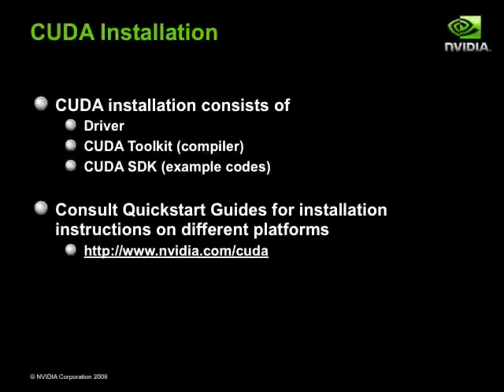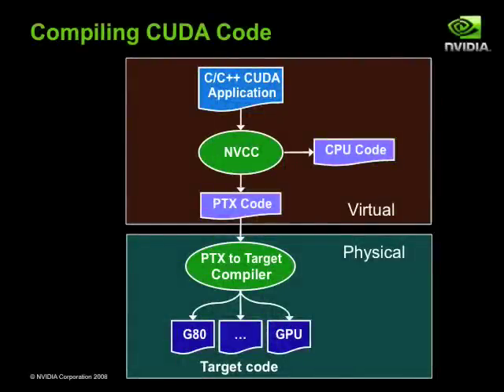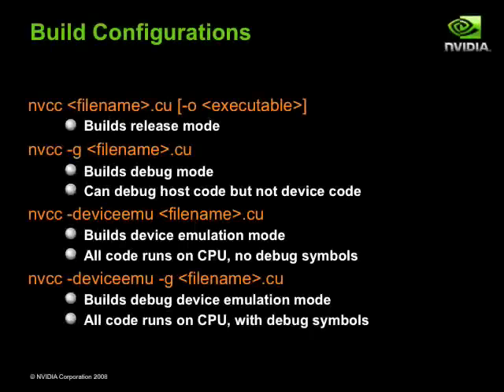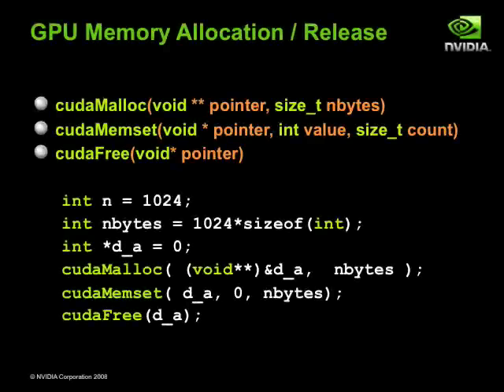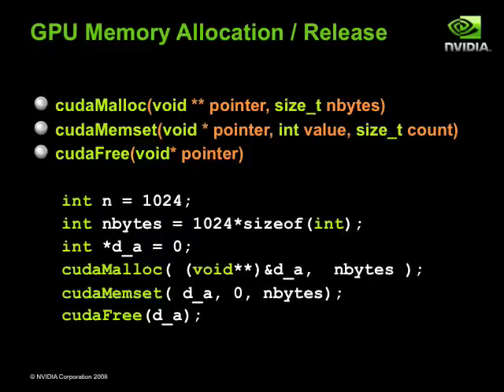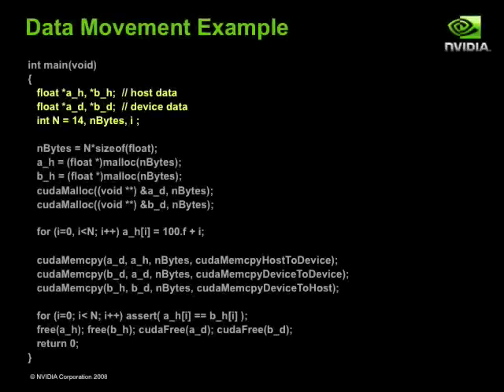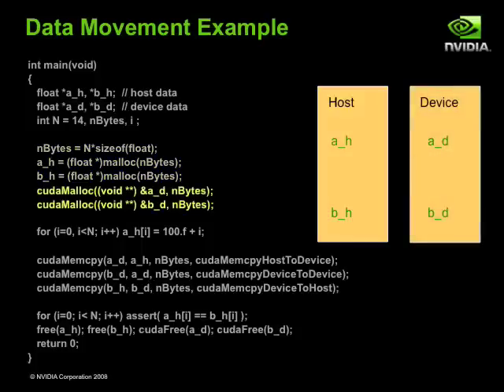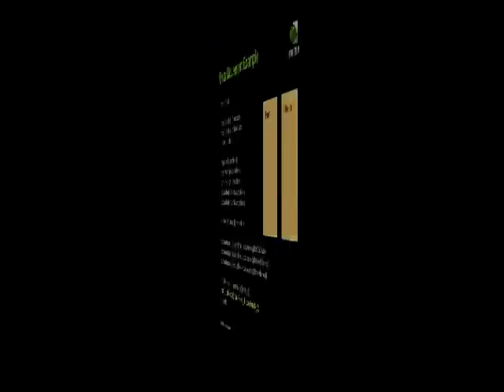CUDA Programming Basics Part I